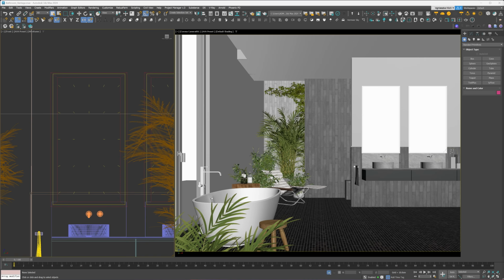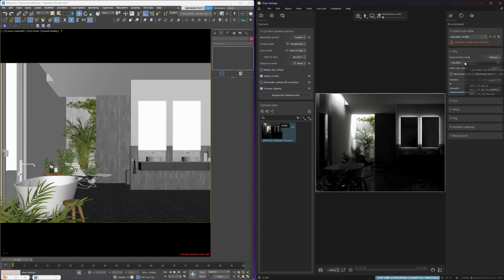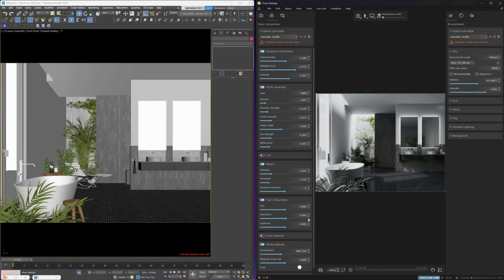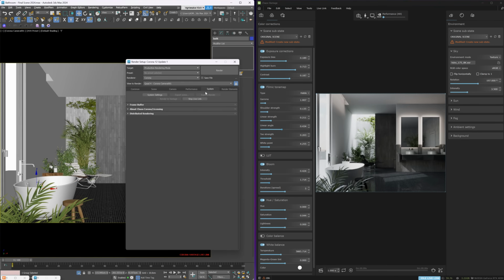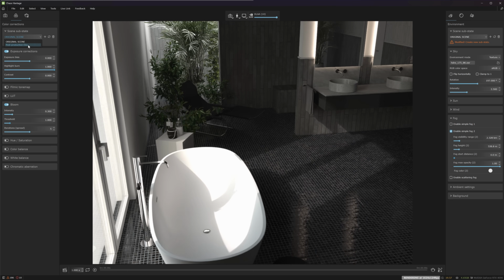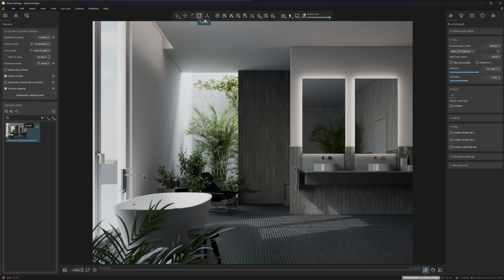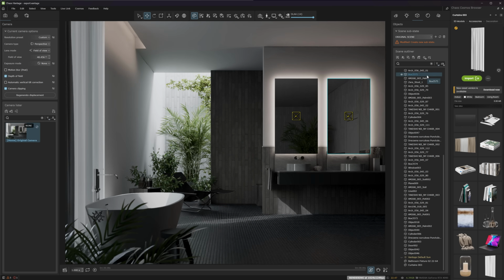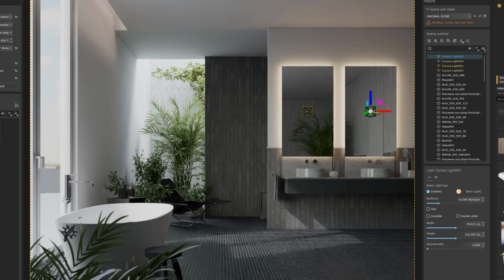Real-time Rendering Possible If You Use Corona? Corona To Vantage Live Link & More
In this video, I'll show you how to achieve real-time rendering if you use Corona Renderer. I'll cover the Corona to Vantage Live Link feature and provide a brief overview of Vantage.

⏱️ Timestamps
0:00 Real-time Rendering if using Corona?
0:20 Vantage Live Link
3:07 Stop Live Link
3:11 Export scene - Corona to Vantage
3:15 Working in Vantage
5:58 Rendering in Vantage
6:41 Final thoughts